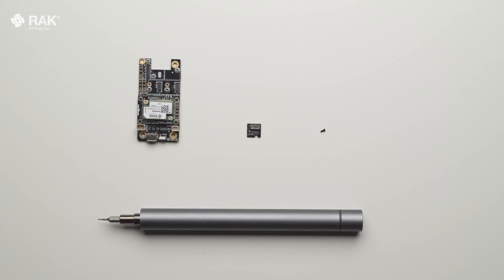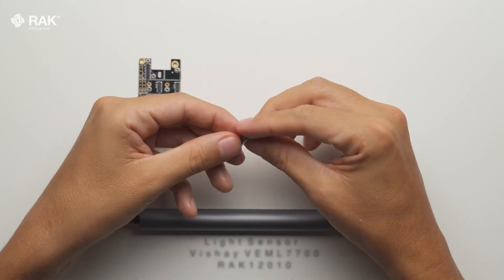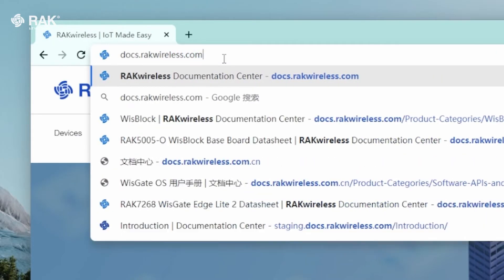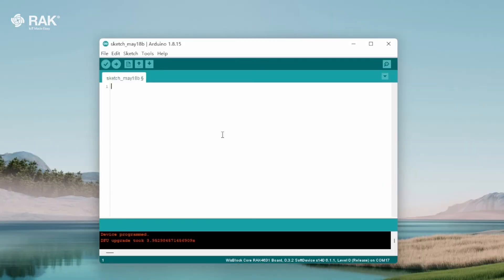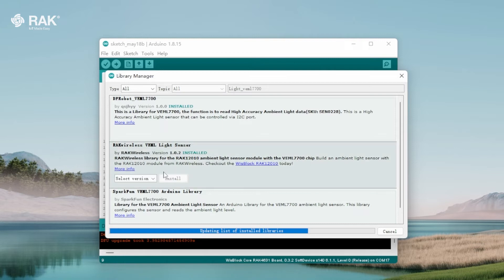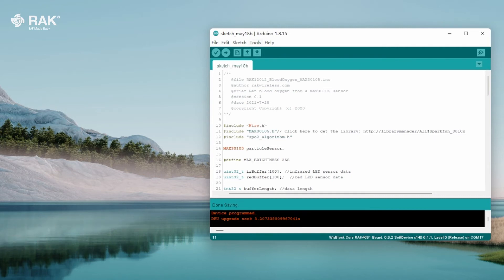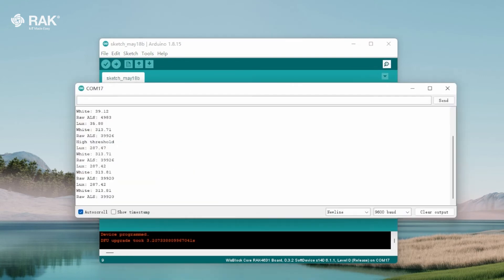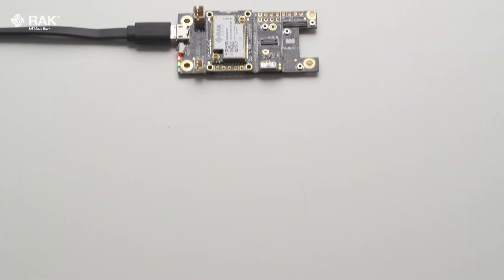Light Sensor Vishay VEML7700 Work with Arduino IDE | RAK12010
RAK12010 is a WisBlock Sensor that extends the WisBlock system to have ambient light sensing capability. It uses the VEML7700 chip from @VishayIntertech Semiconductors with an I2C interface making it easy to build an ambientlight data acquisition system.

👉  Key Features 👈
● Vishay Semiconductors
● Ambient Light Sensor (ALS) module
● Digital 16-bit resolution sensor
● Ambient Light Range: 0 lx to about 120,000 lx
● Ambient Light Resolution: 0.0036 lx
● Excellent temperature compensation
● 3.3 V Power Supply
● Module size: 10 X 10 mm

👉  Documentation 👈